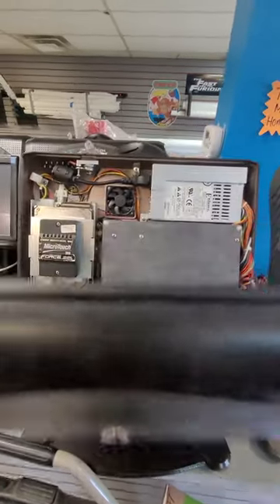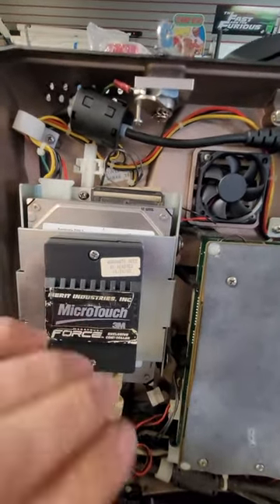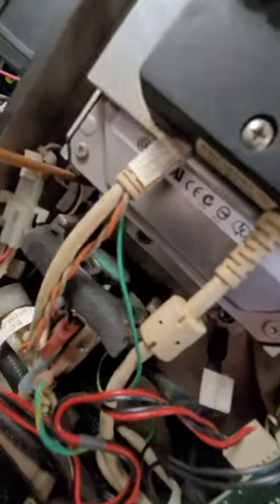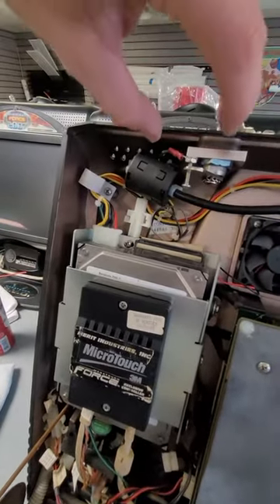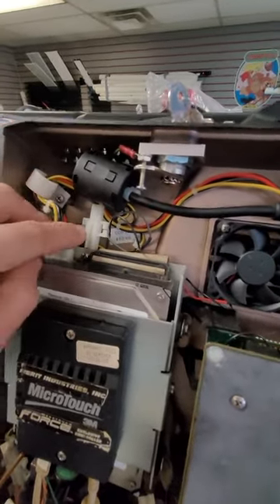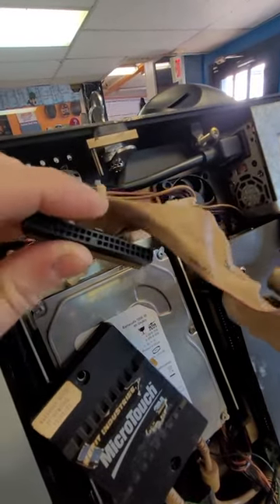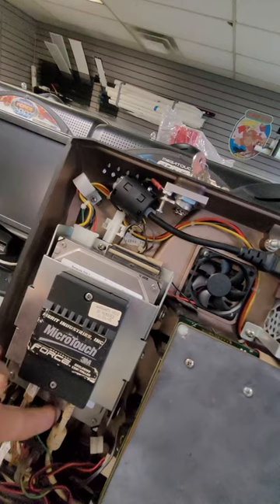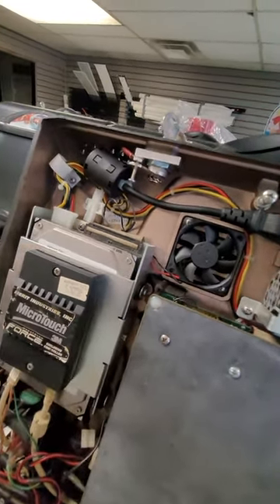megatouch force or ion hard drive replacement